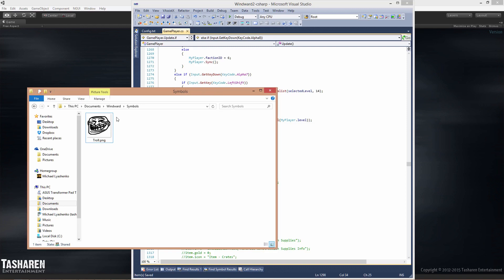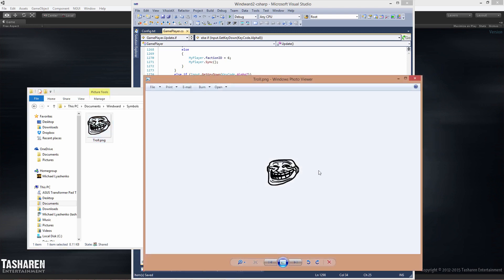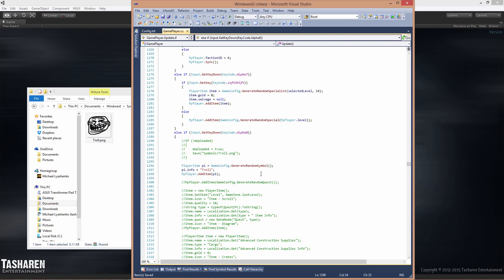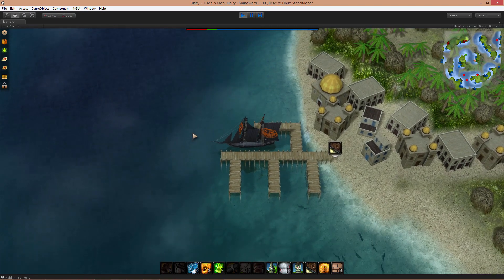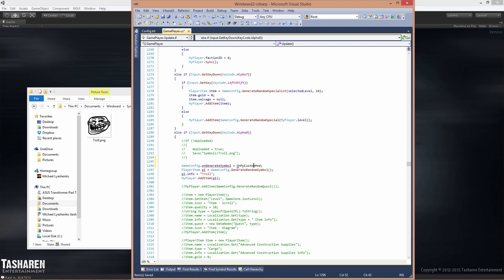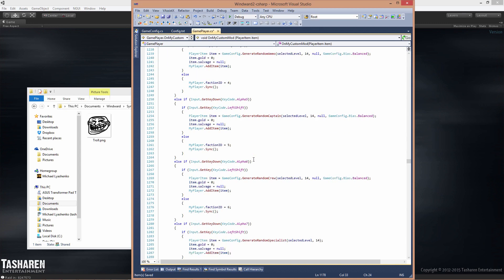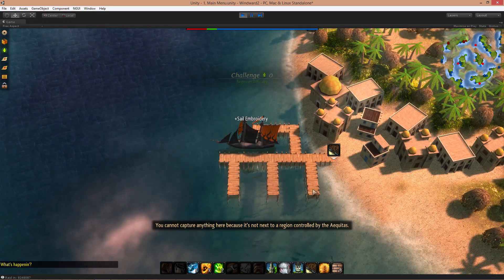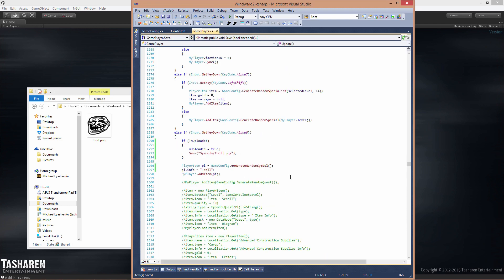Windward: Modding Symbols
Fairly short tutorial explaining how to add custom symbols to Windward.